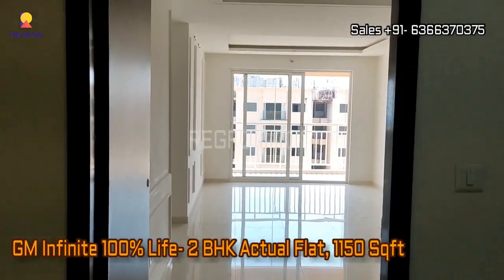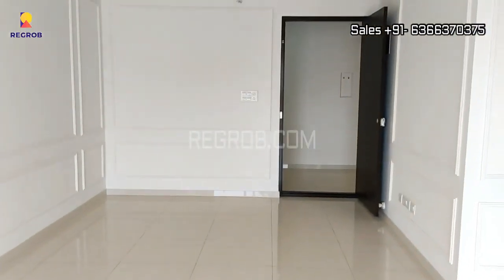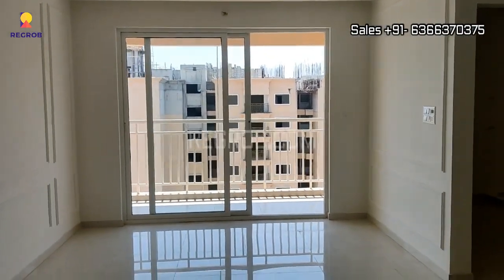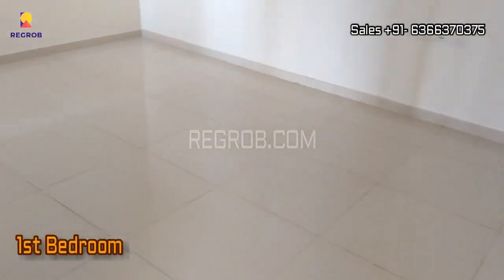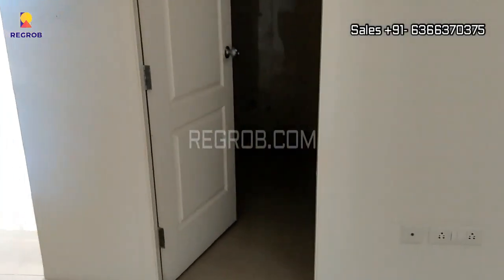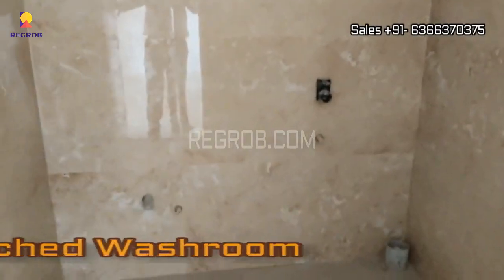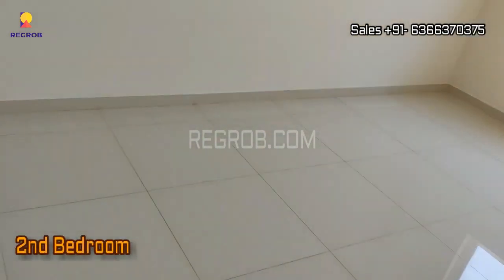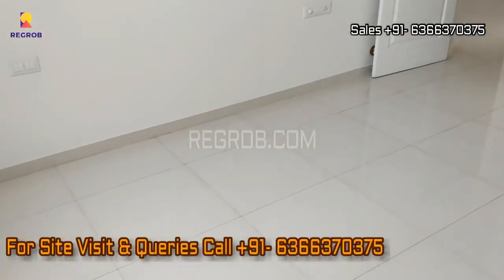GM Infinite 100% Life 1150 SqFt 2 BHK Flats For Sale in Electronic City Bangalore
☎ | GM Infinite 100% Life offers 2 BHK Flats For Sale in Electronic City Bangalore | Size: 1150 sqft | Price: On Request | Location Highlights | Reviews | Brochure

Chapters:
00:01- Introduction
00:09- Main Entrance Door
00:13- Living & Dining Hall with Attached Balcony
00:55- View from Balcony
01:14- 1st Bedroom with Attached Washroom
01:47- Kitchen with Utility Space
02:14- Common Washroom
02:23- 2nd Bedroom

GM Infinite 100% Life is a residential development strategically located in Electronic City, Bangalore. It’s a gated community project that offers thoughtfully designed 2, 3 BHK flats of a Super built-up area ranging from 900 sqft – 1750 sqft. All the homes are well-ventilated and have wide balconies.

Passcode The 100% Life gets its name from its wide range of comprehensive offerings with 100 unique lifestyle amenities being in the spotlight. It's a one-of-a-kind mixed-use development with residential, commercial, and retail offerings.

It is located in the heart of Electronic City, Bengaluru, offering seamless connectivity to the entire city. Here, you are sure to experience 100% happiness.

RERA NO:
• PRM/KA/RERA/1251/308/PR/170928/001304
• PRM/KA/RERA/1251/308/PR/170928/001289
• PRM/KA/RERA/1251/308/PR/180627/001941

Project Details:
• Units Type –2 BHK & 3 BHK (2 BHK- 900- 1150sqft/ 3 BHK 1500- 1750 sqft)
• Site Area – 26.62 Acres
• Unit Sale Area – 84 sqm – 163 sqm
• Total Towers 3 of 31 Floors each
• Price- On request

GM Infinite 100% Life Features:

• Tallest Tower in Electronic City
• Iconic Clubhouse is spread over 60,000 Sqft
• View of Podium Garden, Central Garden or Mall from all Flats
• Retention pond with beautiful view along with Frangipani court
• Wigwam swings in an open area for relaxation
• 9.85% price appreciation in the last 1 year
• Properties with 100% power backup available

Location Highlights:

NEARBY
• Infosys
• Wipro
• TCS
• Bosch
• Siemens
• 3M
• Deutsche Bank
• Genpact
• OnMobile
• GE Power
• Hospitals
• Narayana Hrudayalaya

Project Specifications:

Foundation:
• RCC Footings.

Structure
• RCC Framed structure.

Walls
• External exposed walls 6" in thickness, internal walls 4' in thickness with quality Solid Blocks. Smooth finishing for internal walls and sponge finish for External walls.

Painting
• Interior walls with premium Tractor Emulsion with roller finish. Washable distemper for the ceiling. External with Apex emulsion / equivalent paint. Enamel paint for internal doors, grills and railings.

Joinery
• MAIN DOOR: The teak wood frame and venieer finished polished Shutter.
• All other Doors with hardwood frame and flush shutters with standard Fittings.

• WINDOWS: are provide 3 track Aluminium windows with safety mosquito mesh and M.S. Grills.

Flooring
• Vitrified Tile for flooring size 2ft x 2ft in all rooms and antiskid ceramic flooring in balconies and wash area, Granite Flooring in corridors and staircase areas.

Toilets
• Antisldd ceramic flooring and glazed tiles dado up to 7ft height and good quality sanitary fittings (CERA / PARRYWARE / HINDWARE) along with good quality CP fittings (JAGUAR/CERA or equivalent).

Electrical
• Concealed PVC pipes and copper wiring with all necessary points for lights, fans, etc. Telephone, T.V. and A/C points in Hall and Master bedrooms, all switches/sockets are ANCHOR / NORTHWEST etc., Wires of FINOLEX or ANCHOR or EQUIVALENT.

Plumbing
• All water pipelines are CPVC pipes of ASTROL / ASHIRWAD make sewer lines for external of PVC PRINCE or SUPREME make.

Elevator
• 4 Nos 6pasenger lift of Standard Make

Generator
• Full power backup for all common areas and lifts and provide 0.5 kva for each flat.